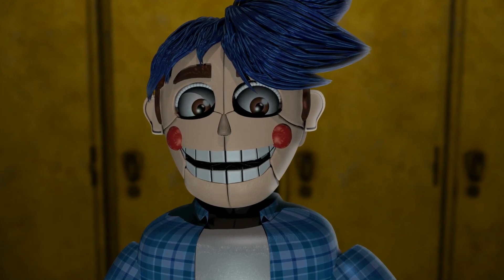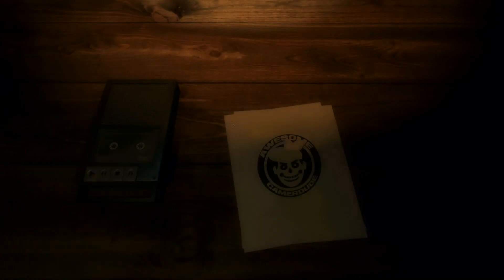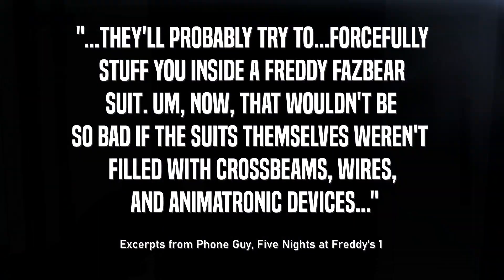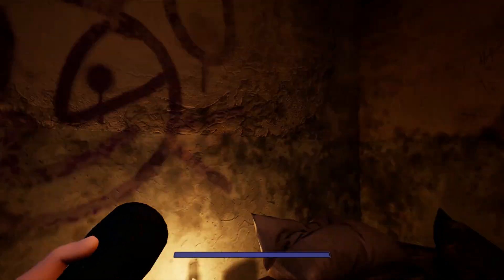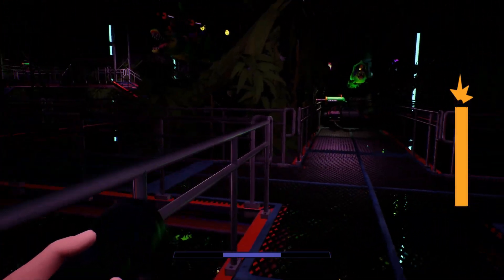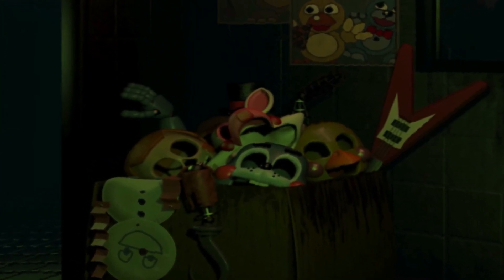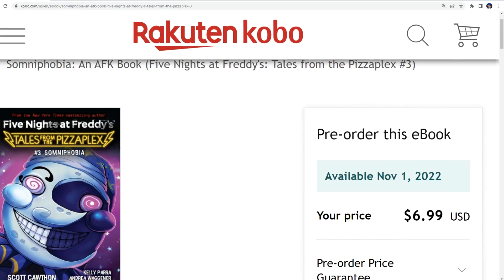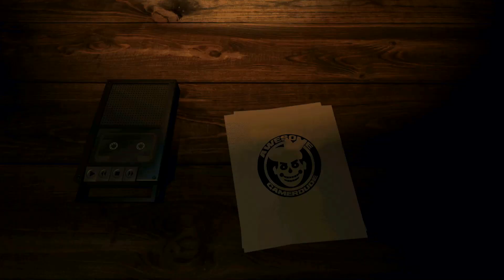FNaF: The Huge Implications of Somniphobia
There's a lot going for this one

∎Video Synopsis:

﹂Recently the descriptions for two new installments in the Five Nights at Freddy's Tales From The Pizzaplex book series were revealed and looking at the plot summary for one of them I couldn't help but notice a few things. Things that have massive implications on future lore of the series and that have the potential to answer our biggest questions about Five Nights at Freddy's. In this video I share my discoveries and explain why Somniphobia is something worth getting excited about.

2022 Awesomegamerdude